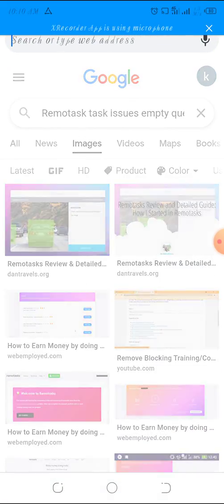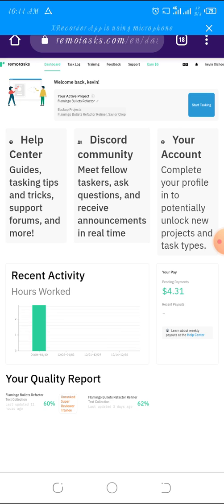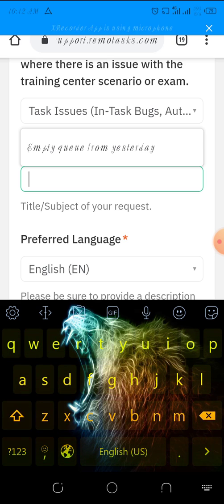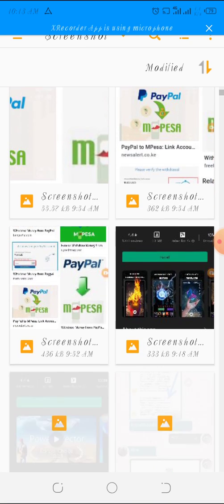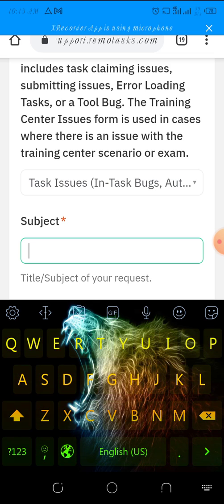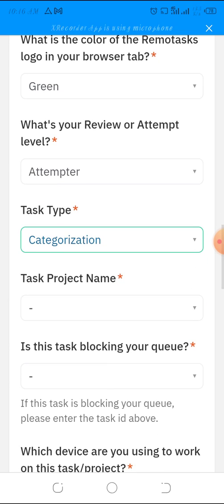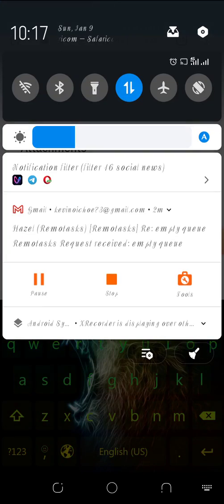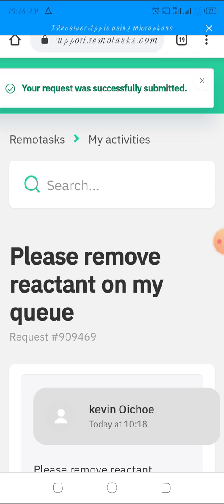Remotasks] How to Disable or Remove Blocking Training course on your task queue/ empty queue issues